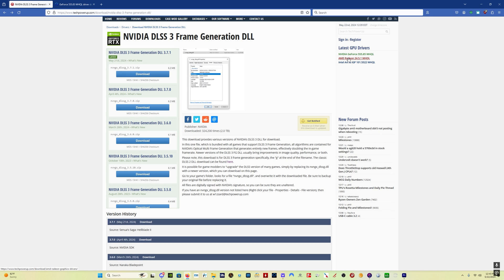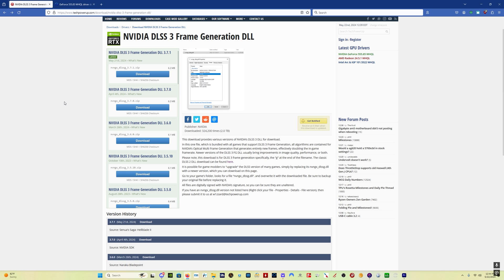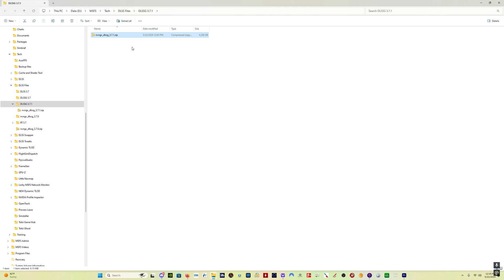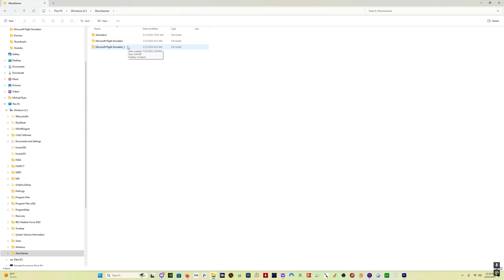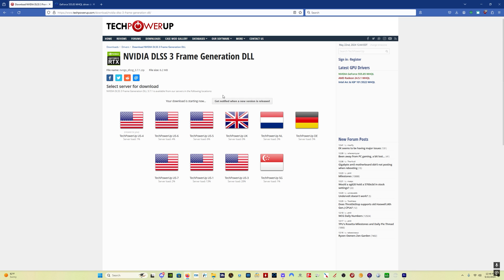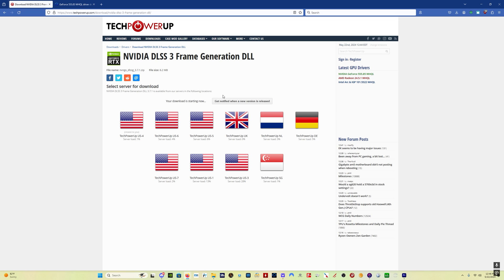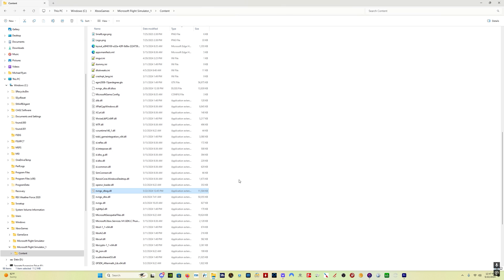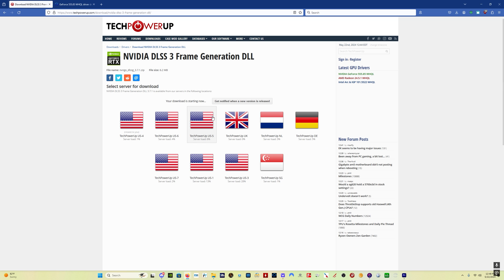DLSSG 3.7.1 for RTX 40-Series Cards! Simple Install Procedure| Performance and Graphics | MSFS2020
There is a new DLSSG file out, version 3.7.1, for owners of RTX 40-series graphics cards. Try this for improved graphics and performance in Microsoft Flight Simulator 2020.

STEAM install location:
C:\Program Files (x86)\Steam\steamapps\common\MicrosoftFlightSimulator\

STORE install location:
C:\XboxGames\Microsoft Flight Simulator\Content